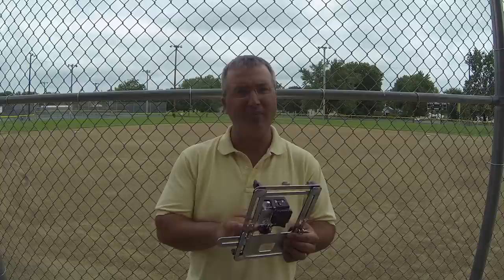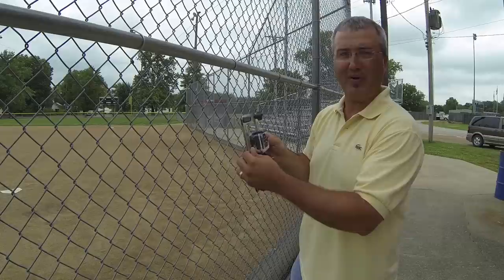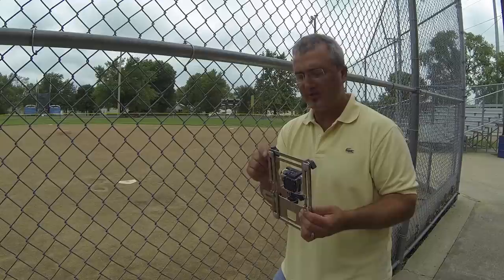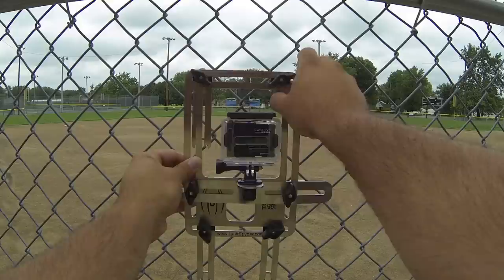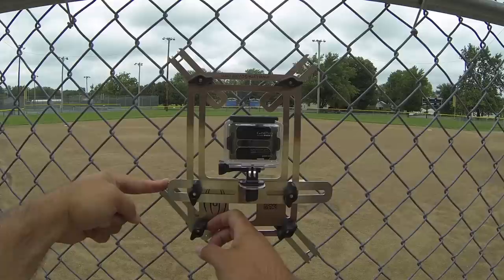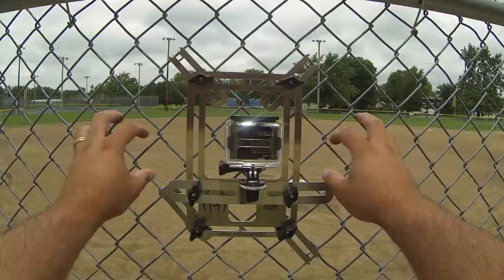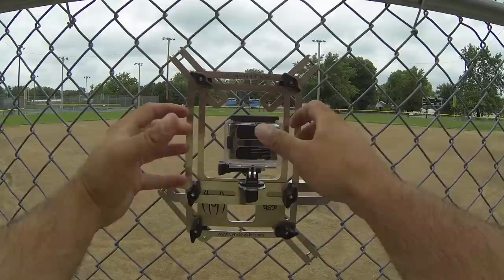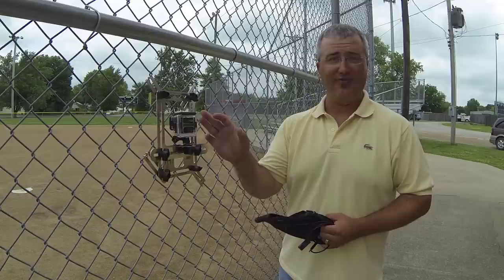Basic LynkSpyder Mounting Instructions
Using only the basic equipment, this video illustrates how to use a
LynkSpyder to mount a GoPro to a chain link fence for recording
baseball and softball games.